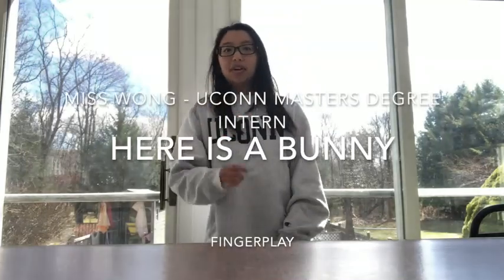Here is a Bunny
Hello CES Students!
Miss Wong, UCONN Masters Degree Music Education Intern, leads this fun fingerplay. She worked with CES students in music class along with Mrs. B on Tuesdays, Wednesdays and Thursdays. She has added so much to music classes and offered to record some songs for you to learn while at home.

I hope you enjoy this fun chant and fingerplay!

Musically Yours,

Mrs. B
Mrs. Bretthauer